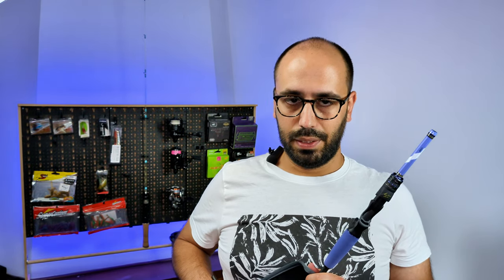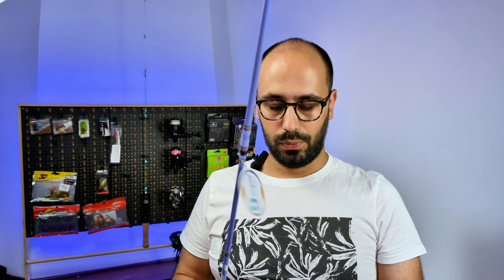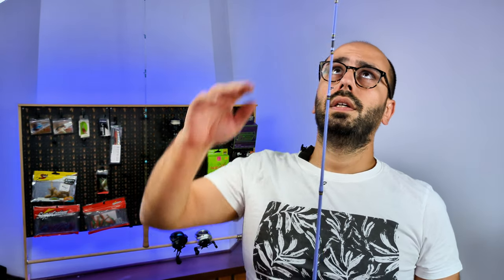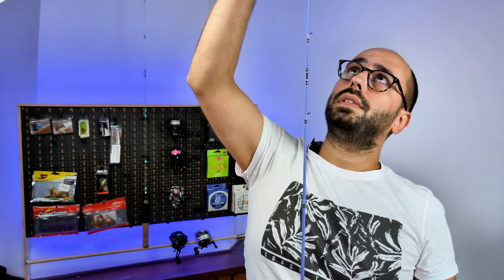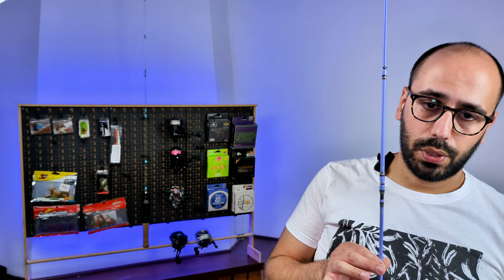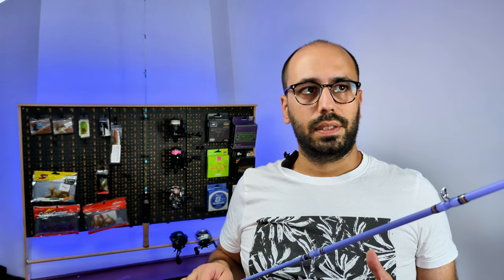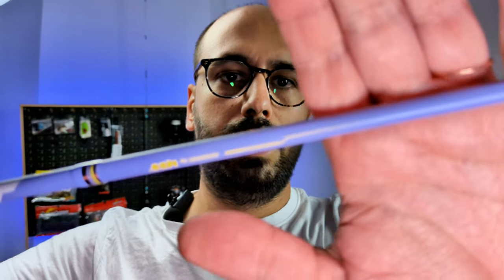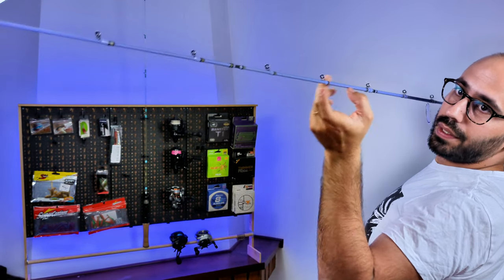Handing Star Trails Travel Rod! Awesome color scheme!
Hello Everyone!
Today I unbox the Handing StarTrails ML, this is ML and Rod available in both Spinning and Casting it pops to the eye because of its medium fast action, seaguides guides and a eye catching color scheme and graphics.

Take a look of this rod in action! - coming soon!

Handing Star Trails

PS: This rod has fluctuated a lot in price I got mine on a Choice store for 30$ now is almost at 80$ if you are interested play with promos or check your local Amazon.